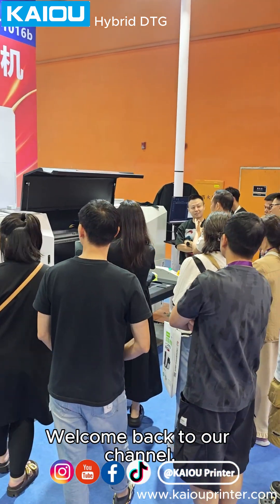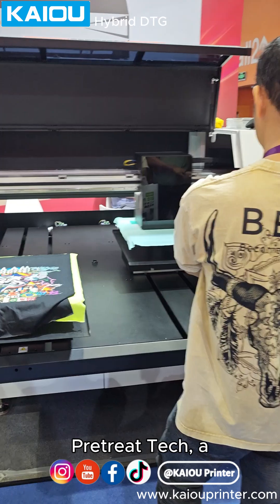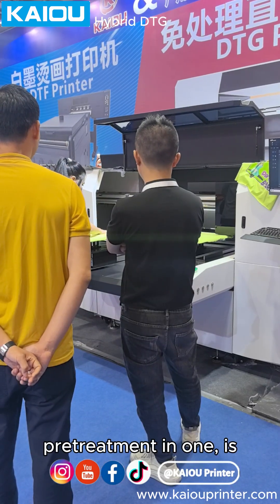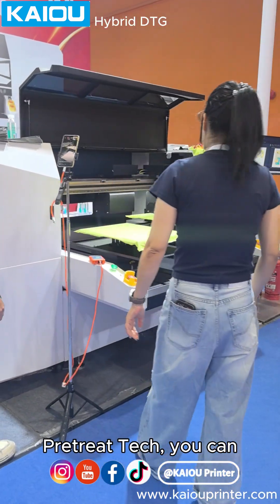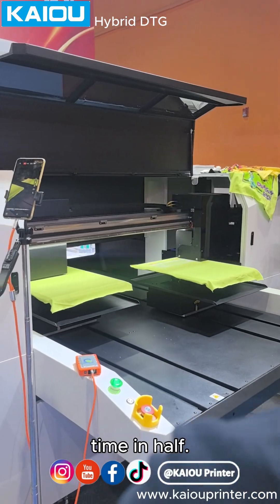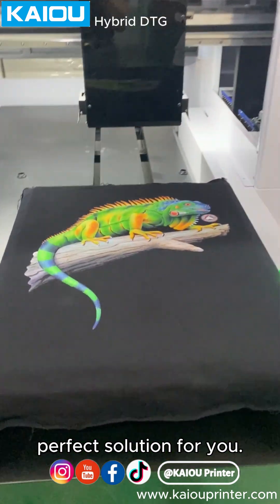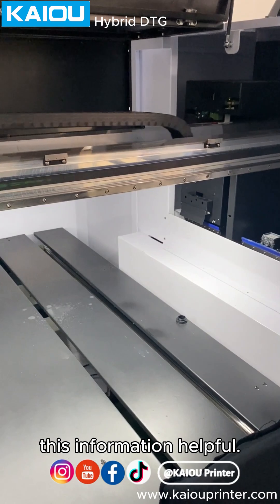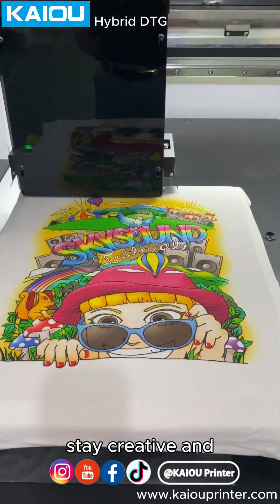KAIOU PRINTER- Hybrid DTG + Pretreat Tech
🎉 Two-in-One Innovation = Double the crowd
Our dual-system DTG printer (print + pretreat in one) is a total game changer.
Print shops are loving the speed, precision, and no more mess.
💼 One machine, full process = more profits.